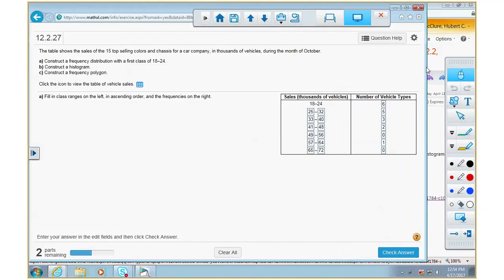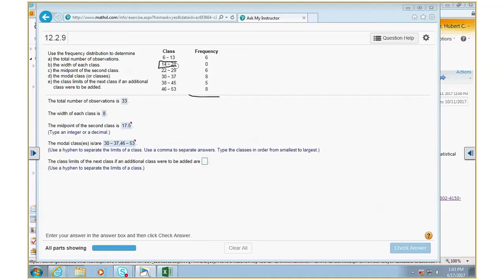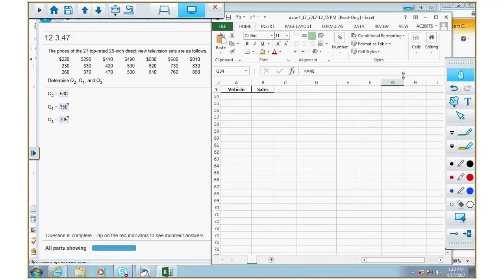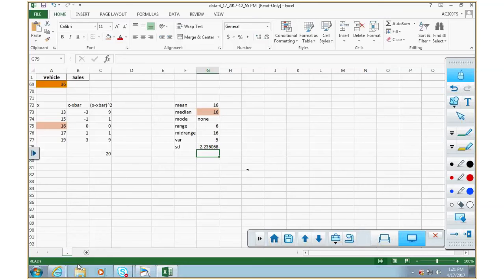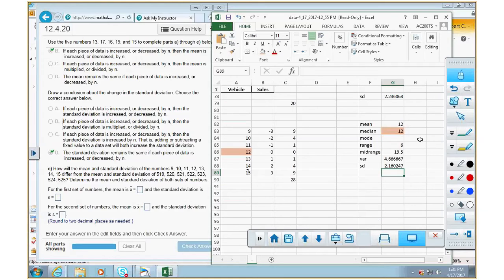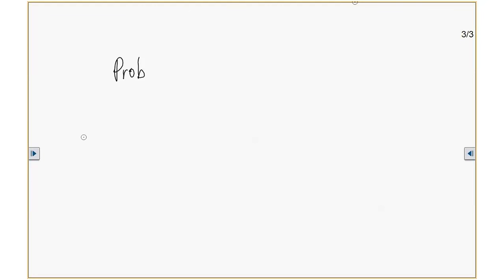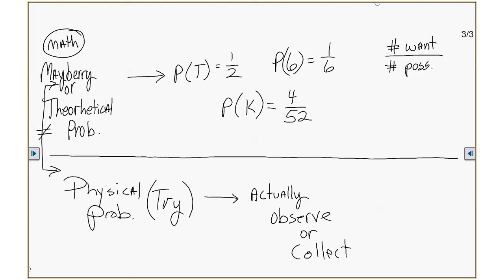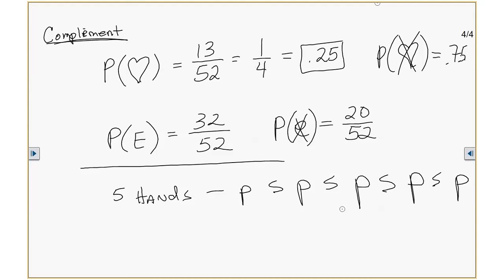11 1 Probability Monday, April 17, 2017 12 53 31 PM